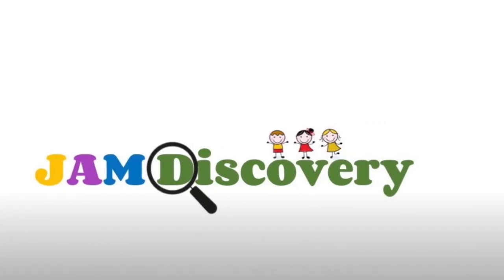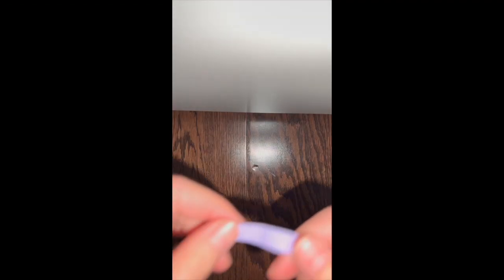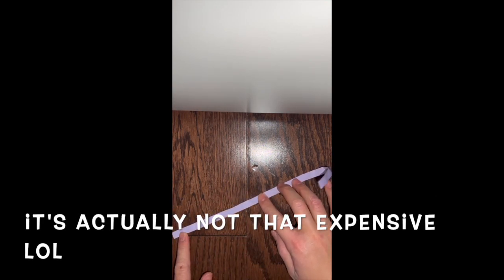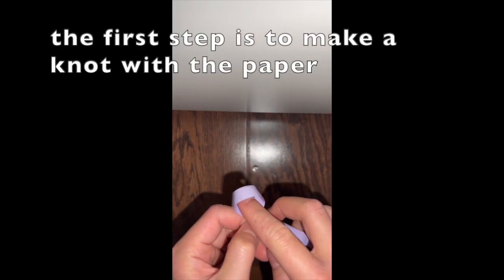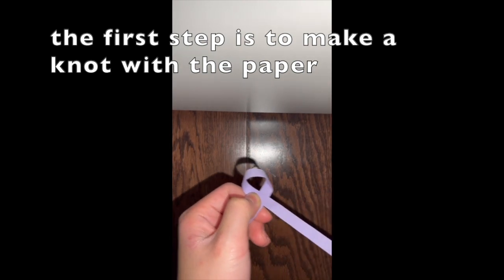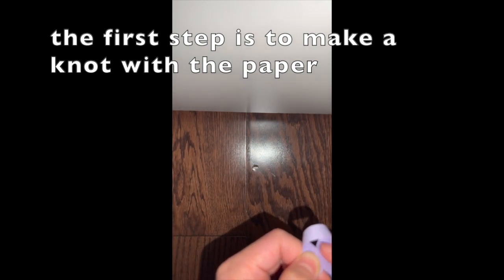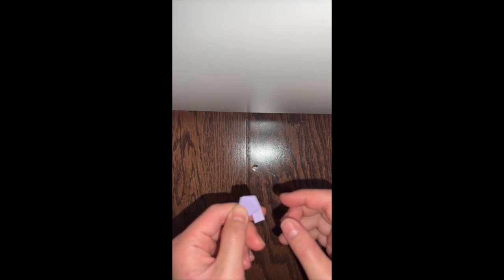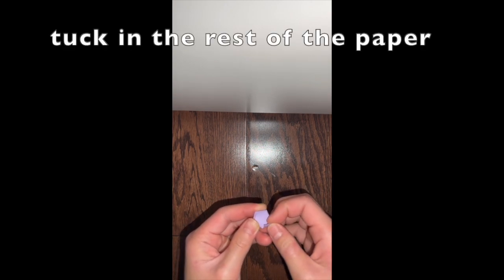how to make a paper star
At Jam Discovery, our goal is to jumpstart your child's learning journey, to help them achieve their full potential while motivating them throughout the process.

J: Jumpstart
A: Achieve
M: Motivate